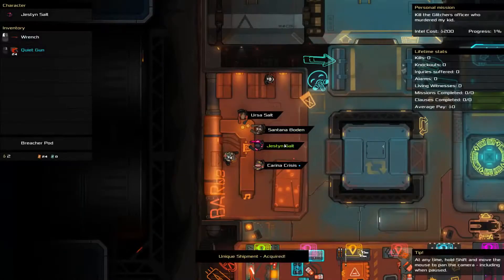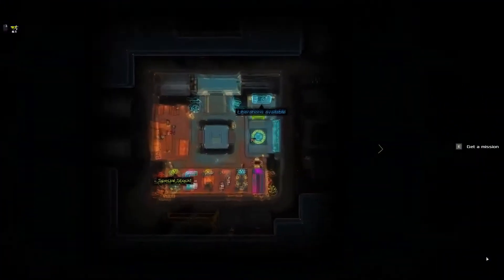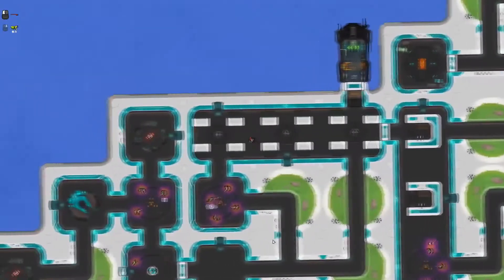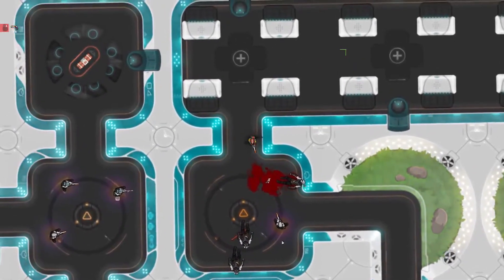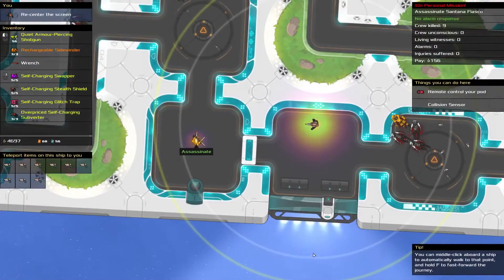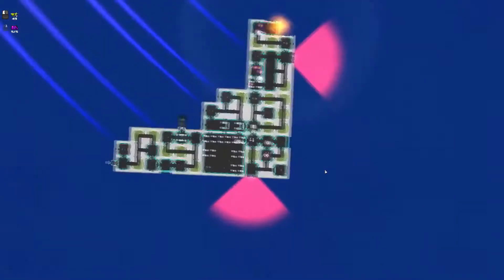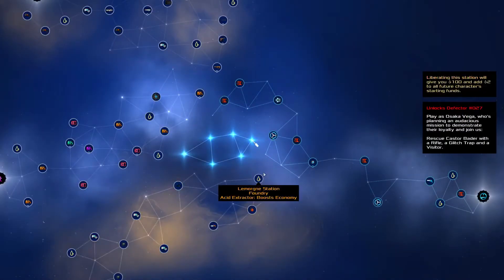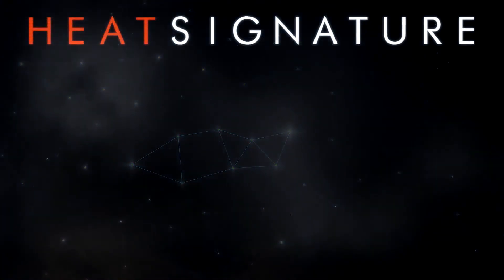Heat Signature Launch Trailer